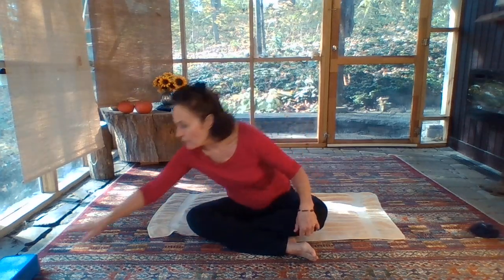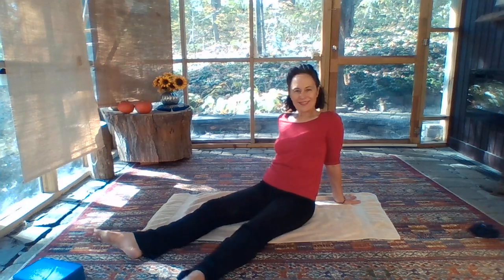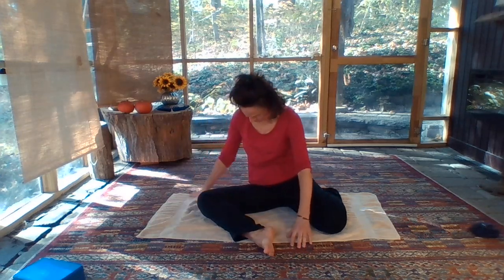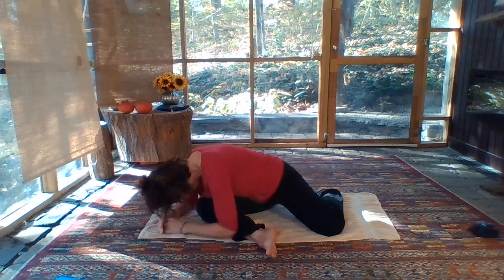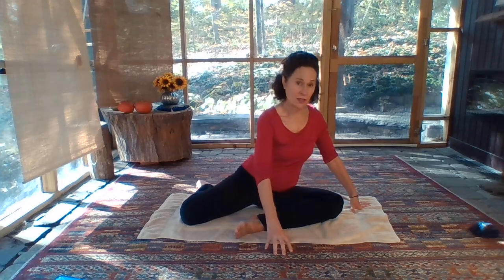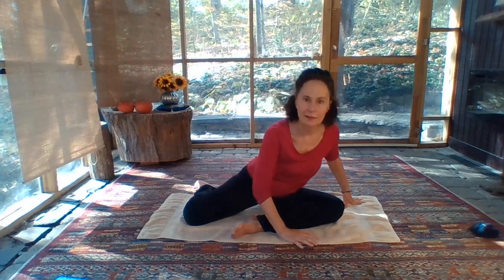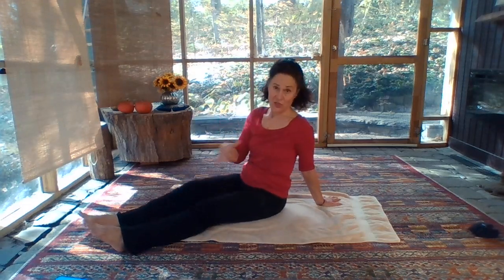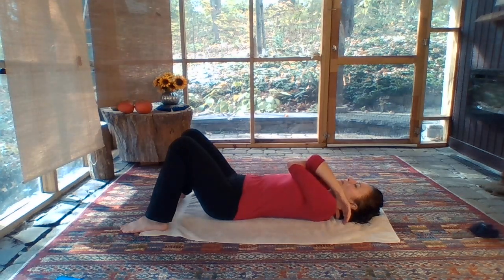How to Gently Stretch the Hips and Low Back with Tao Yin Floor Stretches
Learn how to gently bring flexibility and healing circulation deep into the hips and lowerback with this Tao Yin (Chinese Yoga) sequence. Included are simple warm-ups and final relaxation/cooldown. Good for sciatica relief as well as easing general low back tension or stress .

NOTE: This is NOT a substitute for medical attention if you need it! Please, always check with a doctor first before trying new exercises.